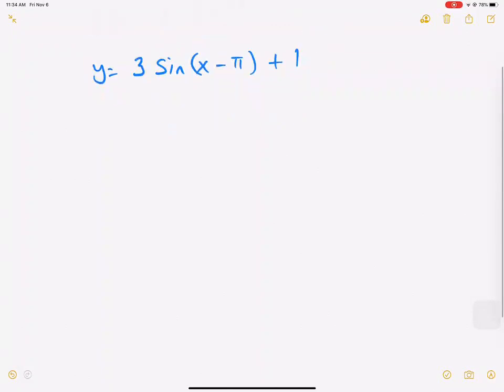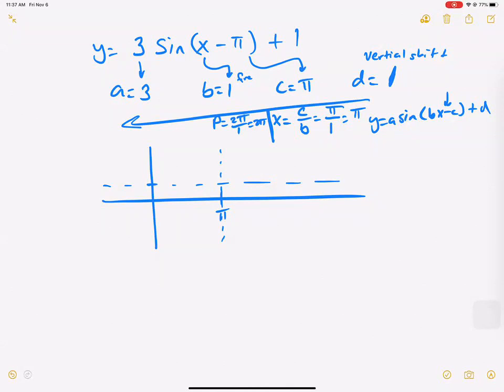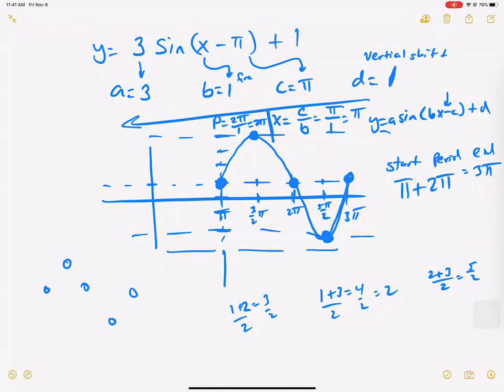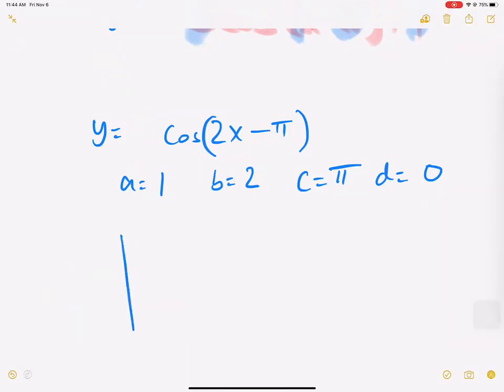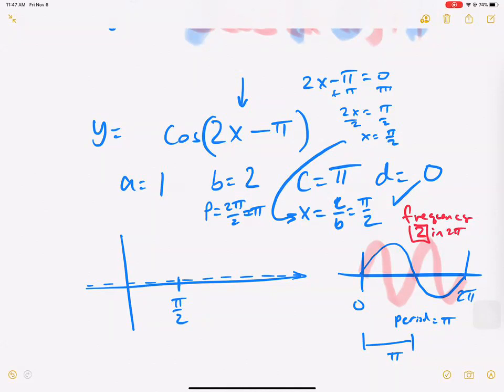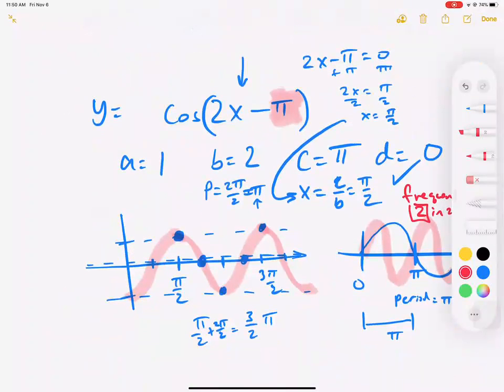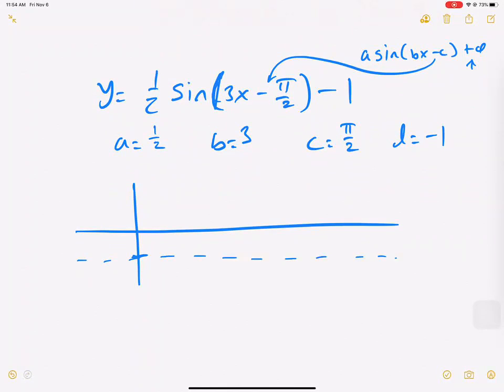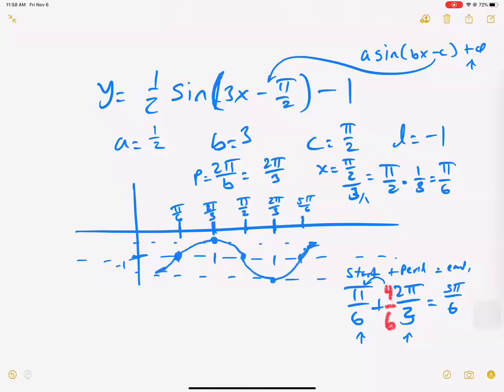PreCalculus Graphing Sine and Cosine with Phase shift "C"